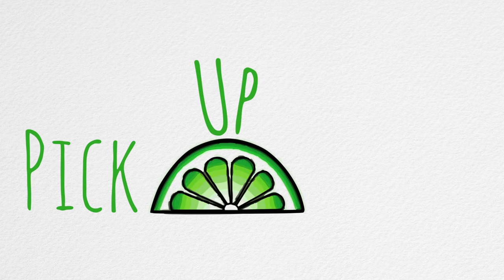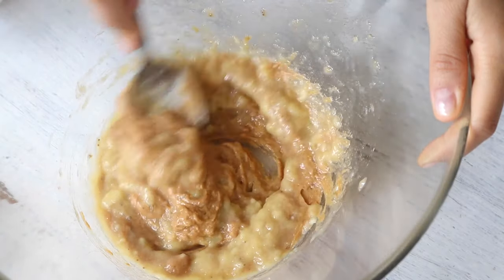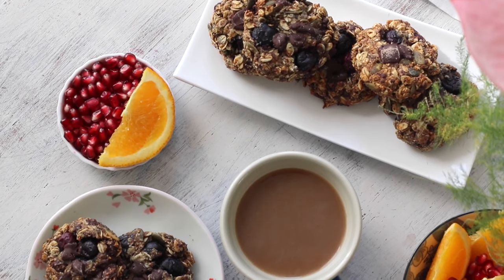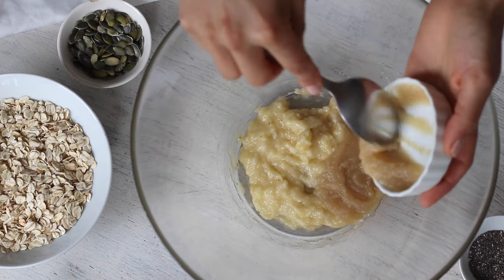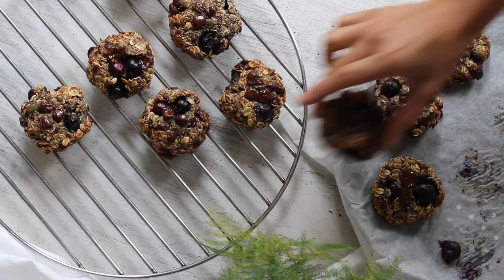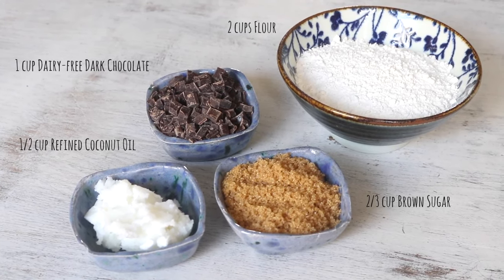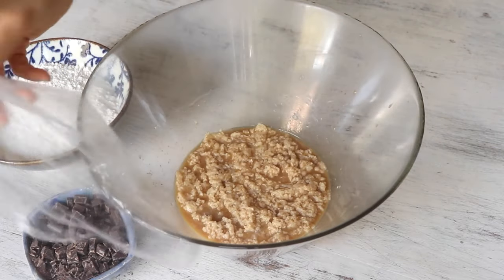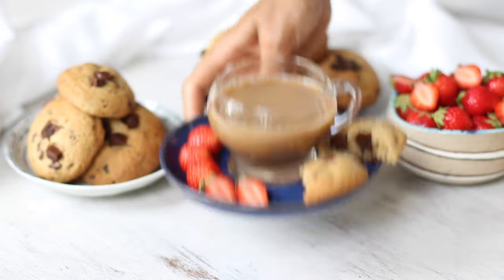VEGAN COOKIE RECIPES » healthy + indulgent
📌 Note: the cookies are all soft and chewy. Having moved to Europe I've learned many out here are used to the hard and crispy cookies… but I much prefer them this way. If you like the firmer variety, let me know and maybe I'll create some in the future ❤

RECIPES
00:00 Intro
00:22 PB & chocolate oatmeal cookies
01:49 Blueberry almond breakfast cookies
04:06 Traditional chocolate chip cookies
06:20 Outro

» chia seeds
» rolled oats
» dairy-free dark chocolate:

❤ Sadia